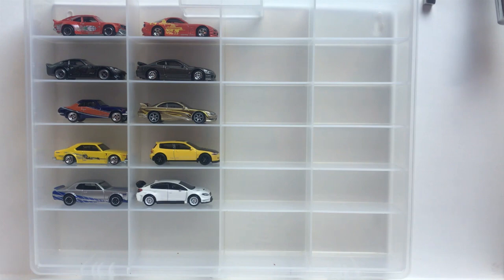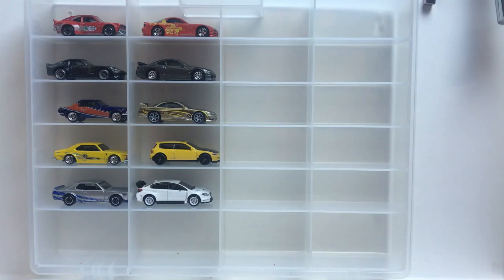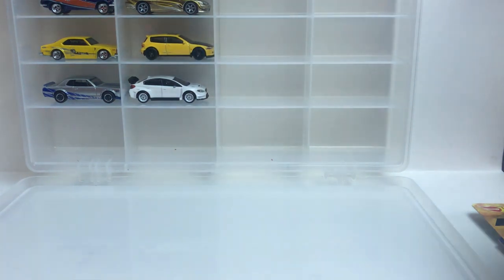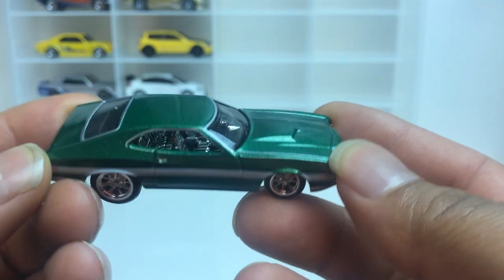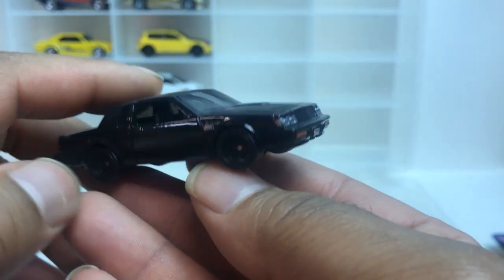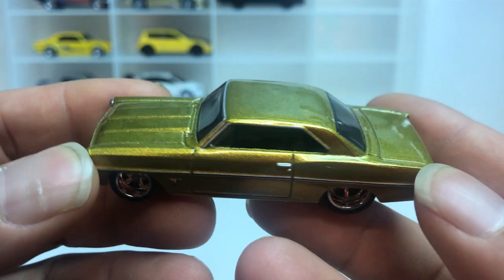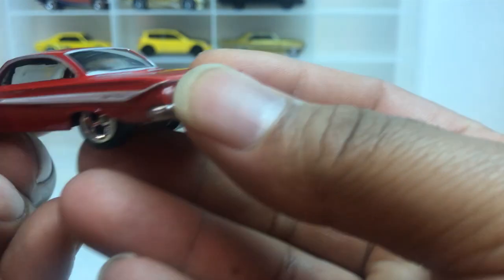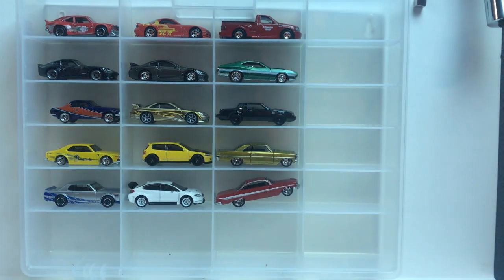Fast-N-Furious Motor City Muscle